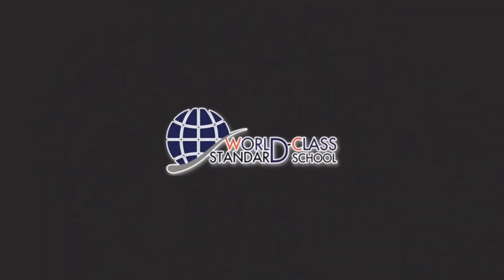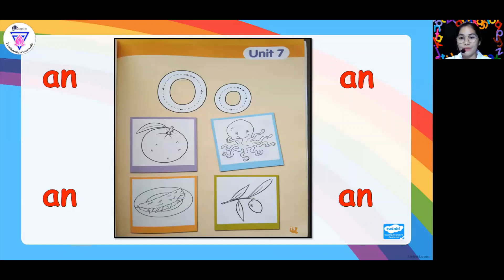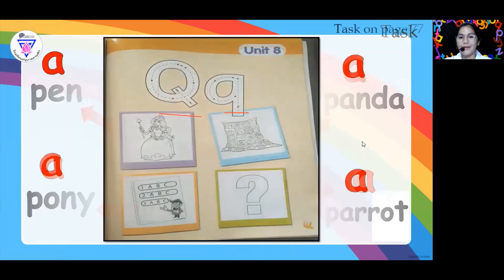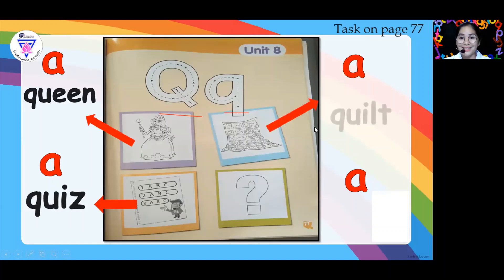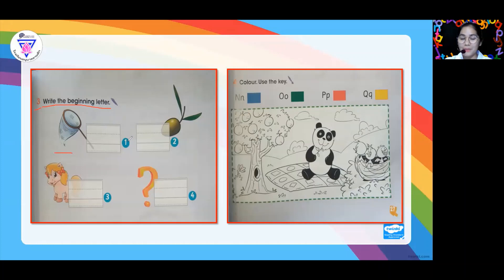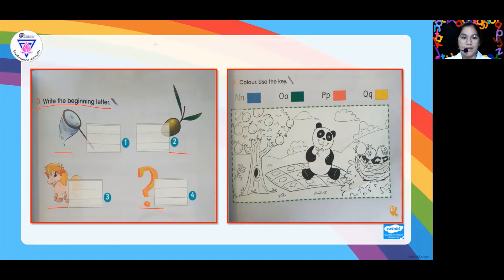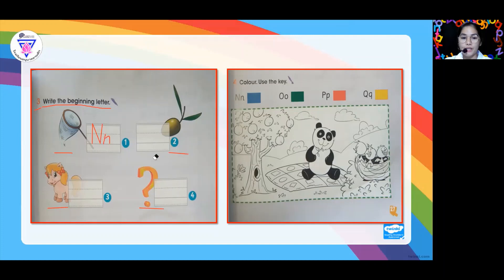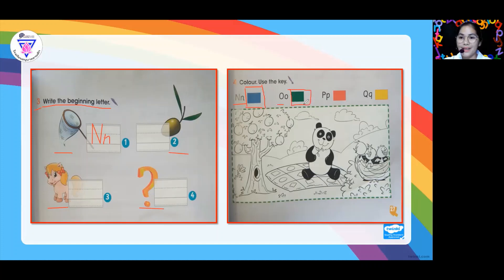03 September 2021 K2 MEP Phonics (Review 4 N,O,P,Q) by T.Mary.aft